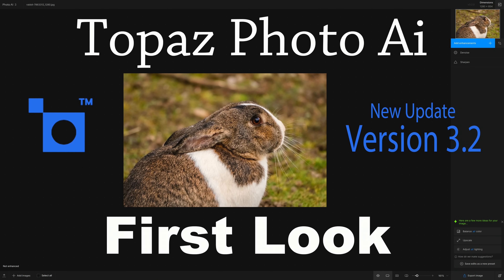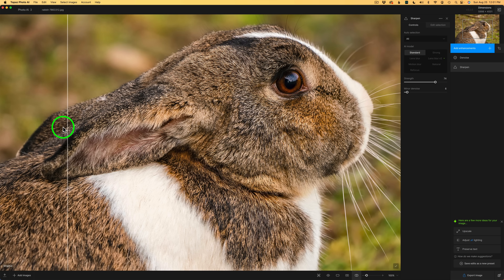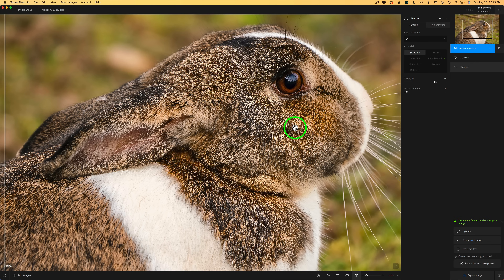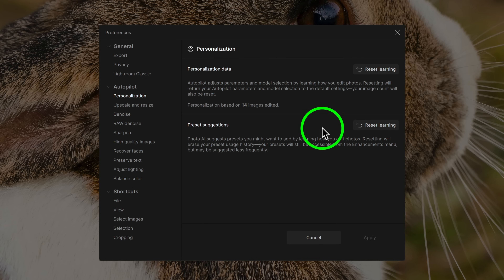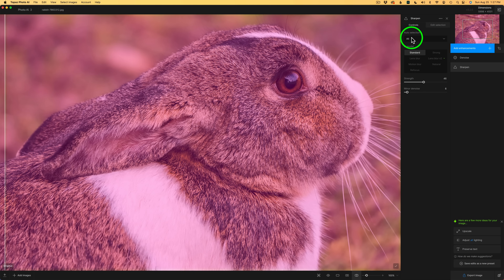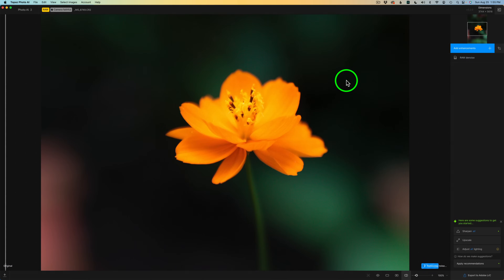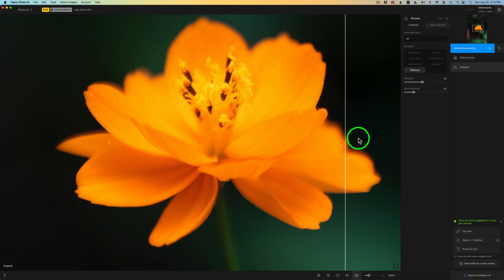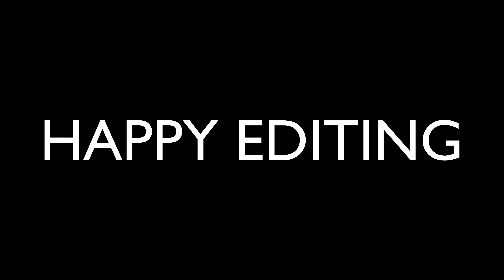TOPAZ PHOTO AI (New Update/Version 3.2) FIRST LOOK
TOPAZ PHOTO AI has been recently updated. Today we'll be getting a First Look at the latest update, Version 3.2.